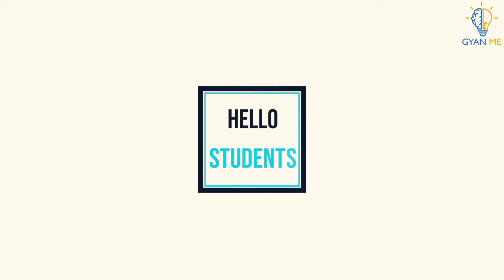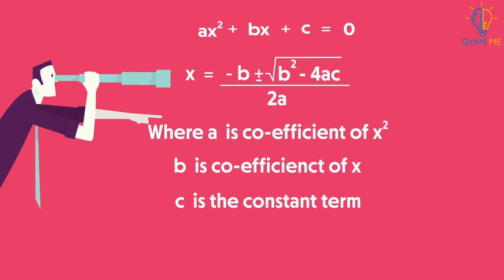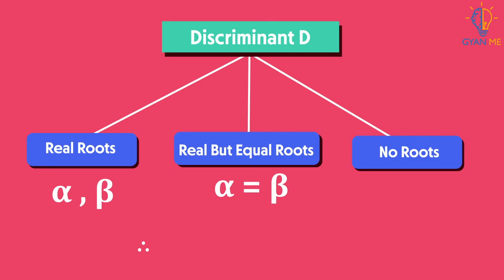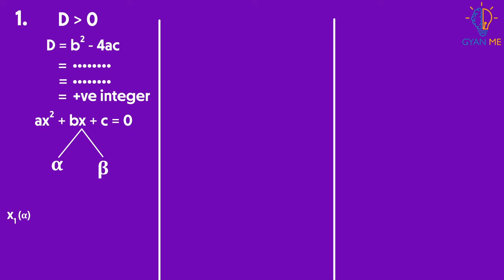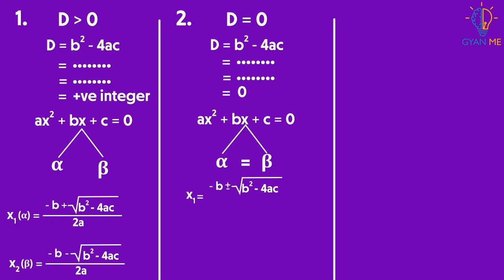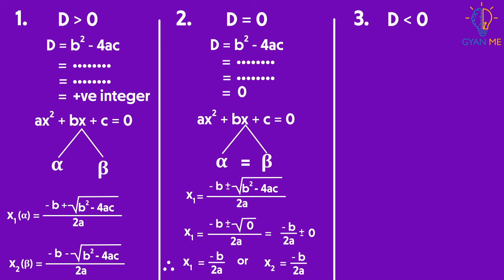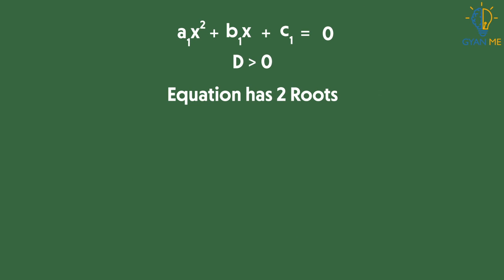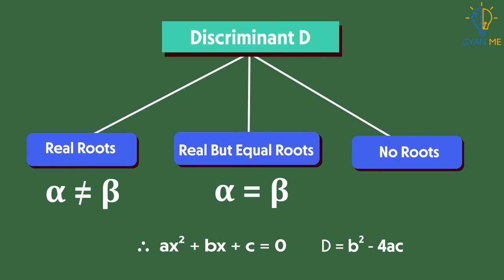Discriminant D | Part 9 | Ch. 4 | English | Class 10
To view all videos based on Quadratic Equations, download our application from play store:

In this video, We will see what is Discriminant D. And by value of D, how can we determine Equation have Real roots or not.